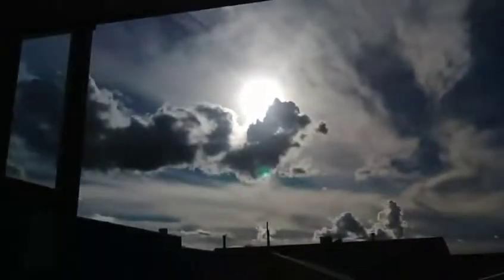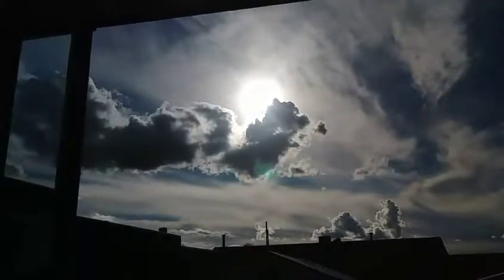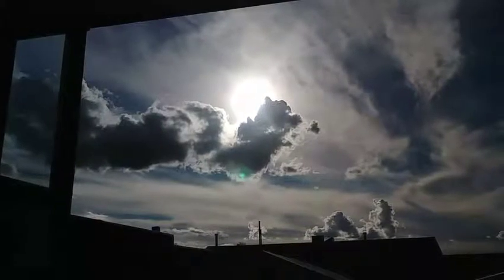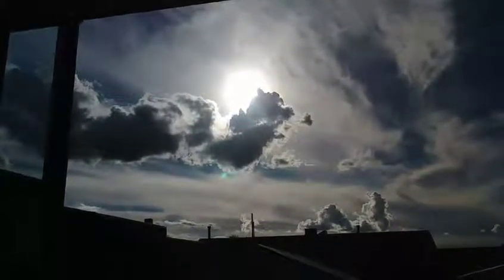Giant microbes spheres